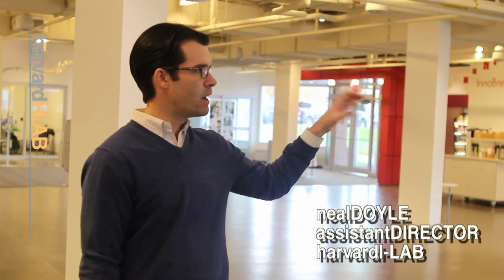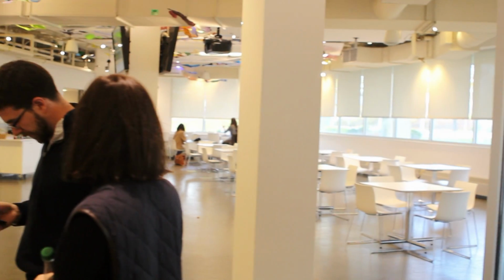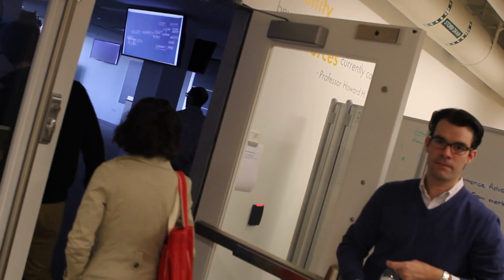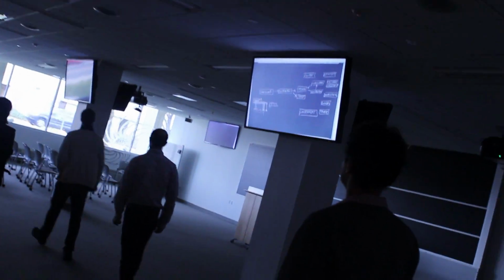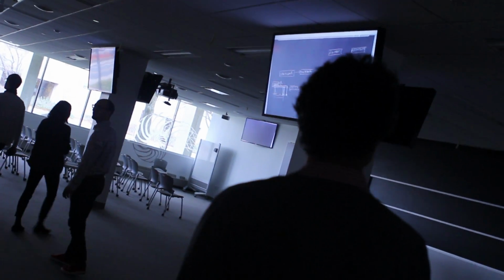0 SEQ iLab AppleProRes4444 StartMonDec2,13 748pm